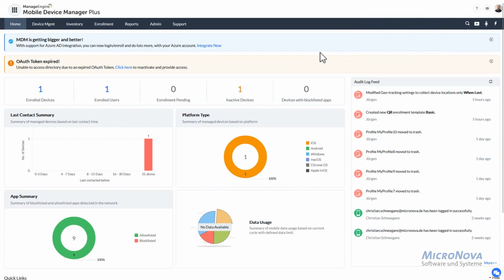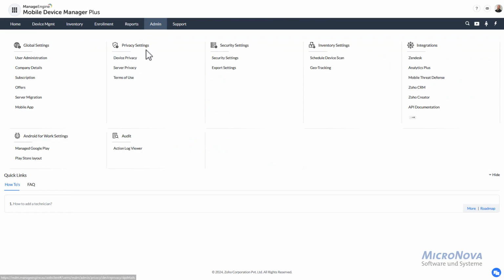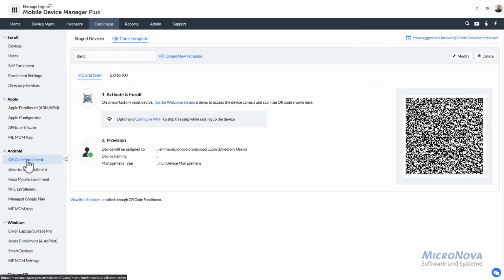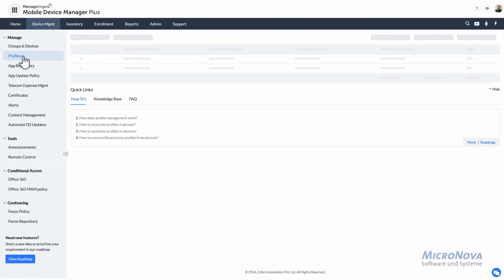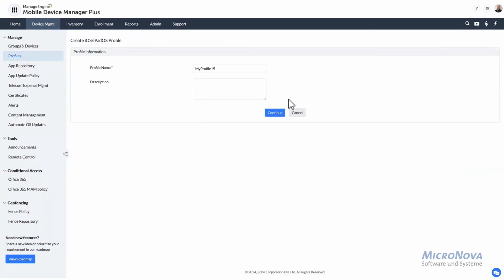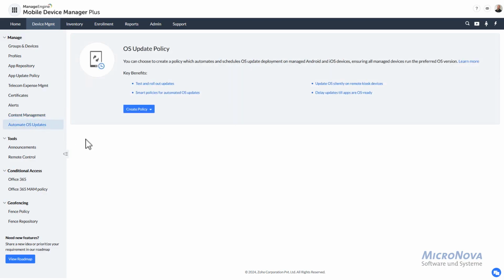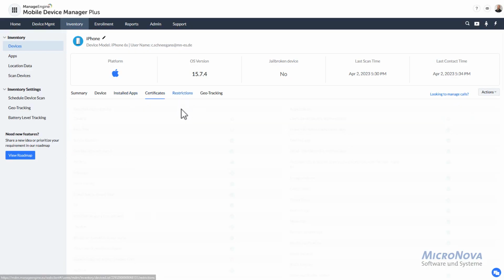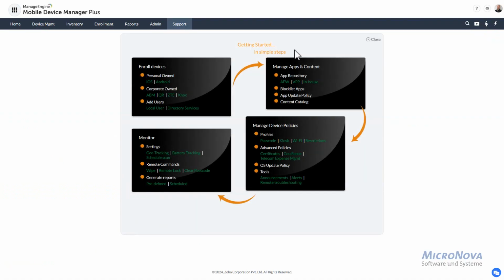Mobile Device Manager Plus – Product Demo (English)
This video introduces ManageEngine Mobile Device Manager Plus, a comprehensive solution for securely and efficiently managing mobile devices in your organisation.

Video content:
✔️ Device Configuration and Policy Management: Learn how to easily configure mobile devices and consistently enforce security policies across the enterprise.
✔️ Corporate data protection: Protect corporate data with remote wipe, lock, and targeted application management to prevent unauthorized access.
✔️ App Management: Discover how you can easily distribute and update applications on all managed devices to keep them up to date.
✔️ Compliance and reporting: See how preconfigured reports and compliance options can help you meet regulatory requirements and keep track of all your devices.
Mobile Device Manager Plus makes mobile device management more secure and easier than ever.

🕒 Chapters
0:00 Intro & Welcome
0:31 Accessing the MDM Console
1:01 Admin & Security Settings
4:47 Home & Dashboard
6:09 Device Enrollment
8:22 Device & Group Management
9:46 Profiles & Policies
14:10 App & Content Management
16:29 Tools & Remote Access
18:38 Inventory & Reports
21:34 Support & Training
22:30 Conclusion